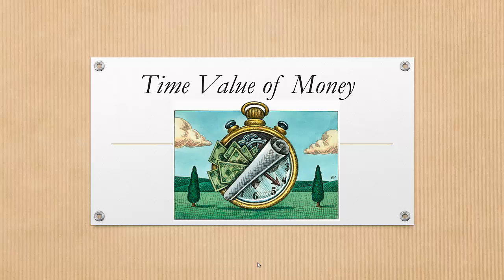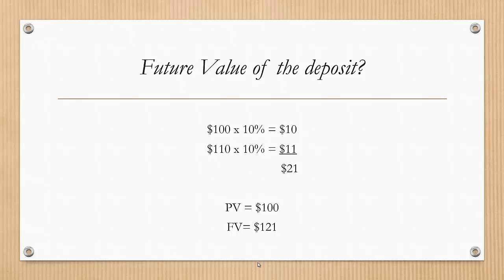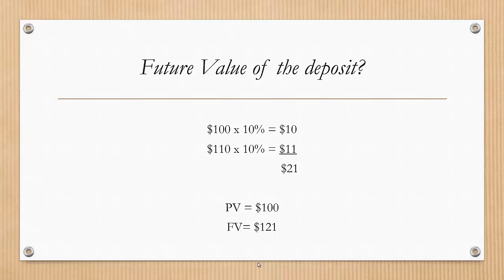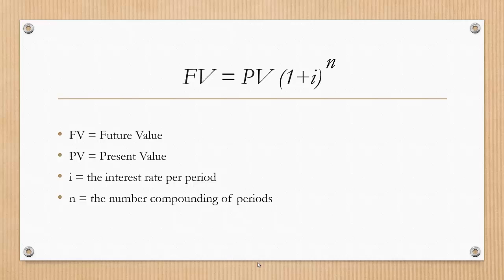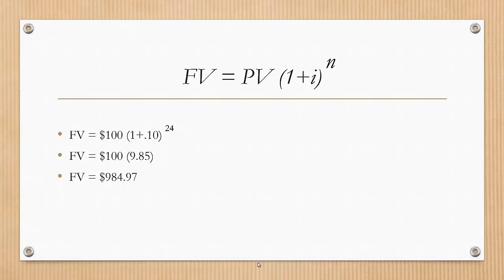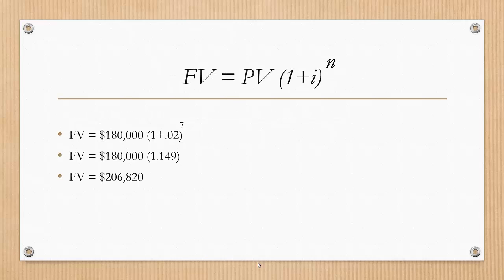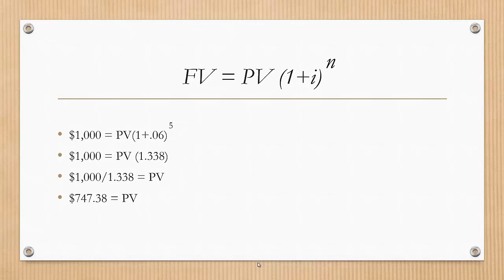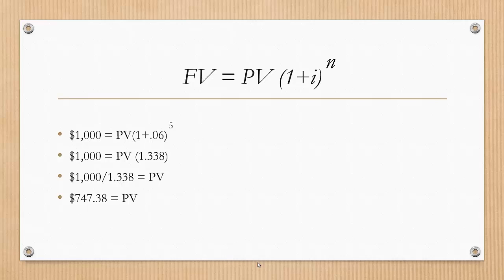Time Value of Money